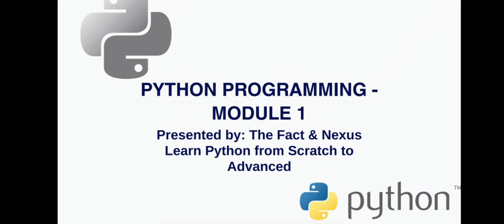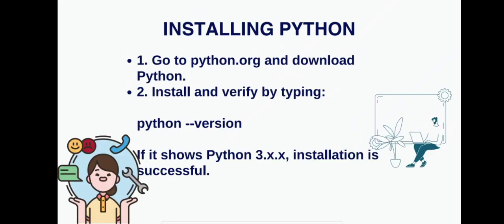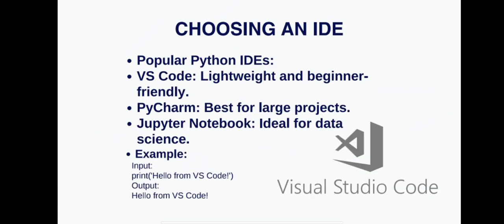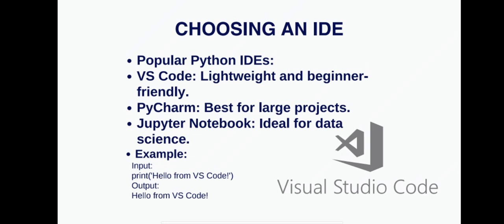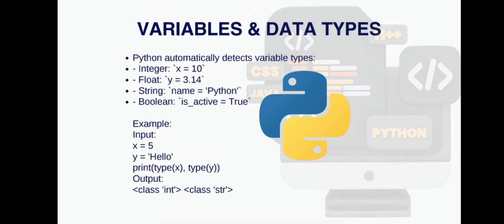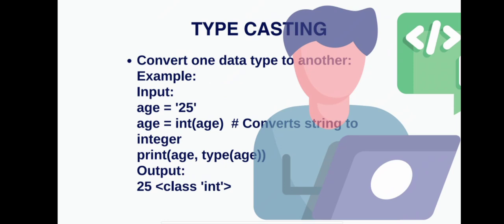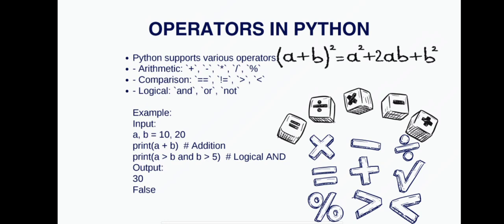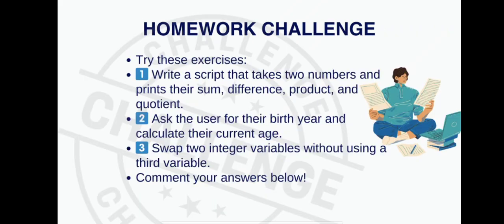🚀Python for Beginners:Learn Python from Scratch in 5Minutes!🔥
🔥 Learn Python from Scratch - Python Programming for Beginners! 🔥

Welcome to The Fact & Nexus! In this video, you will learn Python from scratch, covering:
✅ Installing Python & Choosing the Right IDE
✅ Writing & Running Python Code
✅ Variables, Data Types & Type Casting
✅ Operators & User Input

By the end of this video, you’ll have a solid foundation in Python and be ready for more advanced topics. Don’t forget to try the homework challenge at the end! 💡

💡 Homework Challenge:
1️⃣ Write a Python script that takes two numbers and prints their sum, difference, product, and quotient.
2️⃣ Ask the user for their birth year and calculate their age.
3️⃣ Swap two integer variables without using a third variable.